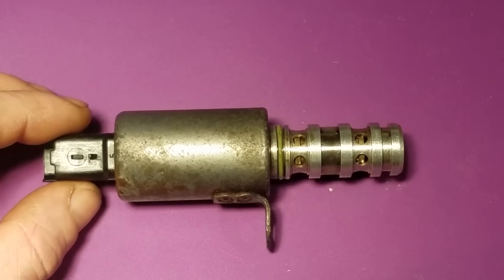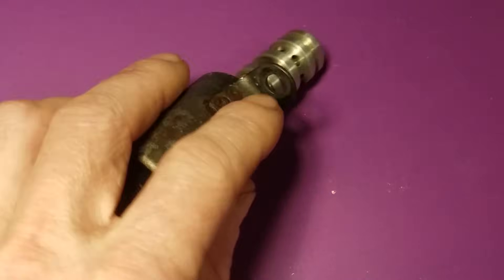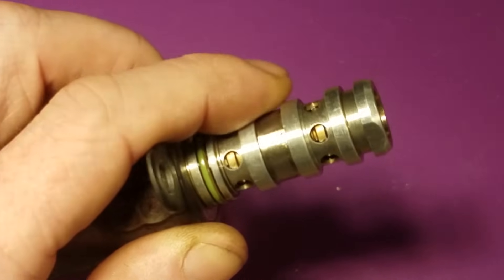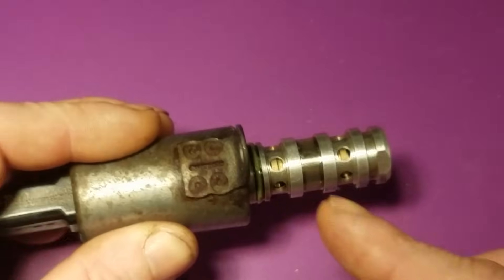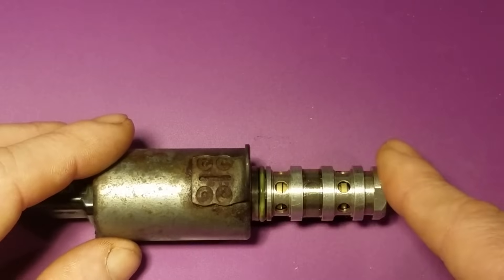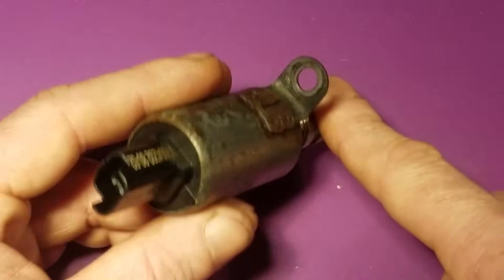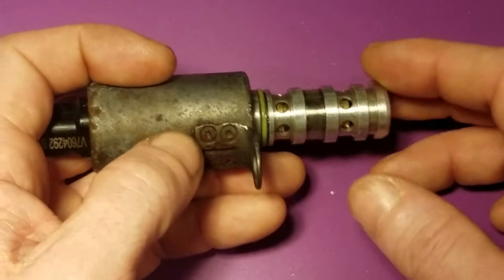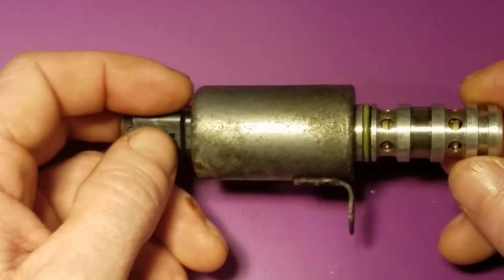Variable Valve Timing Code p0011 p0010 p0012 p0013 p0014 p0028 (Don't Waste Money)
Variable Valve Timing Code Code p0010, p0012, p0013, p0014, p0028 p0011 timing over advanced Variable valve timing
Pocket Scan Tool

 Let me know if this works for you in the comments below. Variable valve timing is very common nowadays for newer engines. And can cause many problems if your routine automotive maintenance is not kept up.

 Don't waste your money on repairs before checking oil level and condition and or cleaning the VVT valve timing solenoids. If you have any of these diagnostic trouble codes stored in your ECM.

Also if your engine oil is in poor condition and starting to slug up I would recommend doing an engine oil flush to prevent further variable valve timing problems.

The Flat Rate Mechanic. 25 year ASE Master Automotive Technician and Advanced level ASE certified. P0011 vvt FlatRateMechanic &nbsp;
&nbsp: